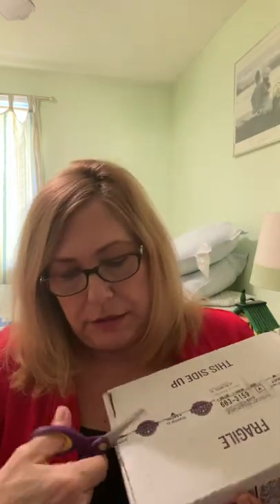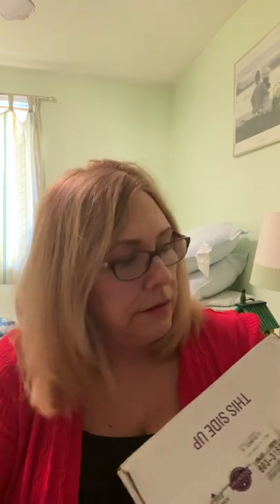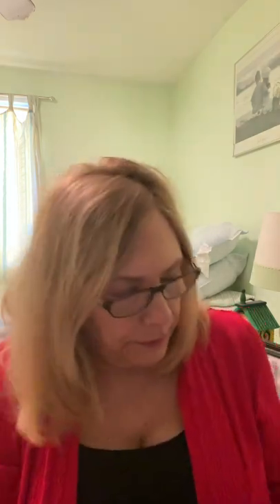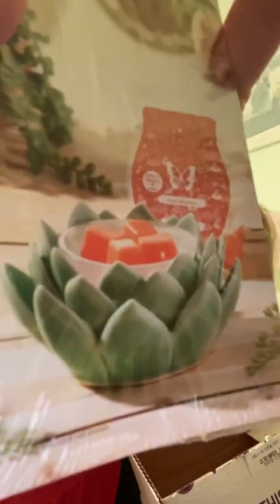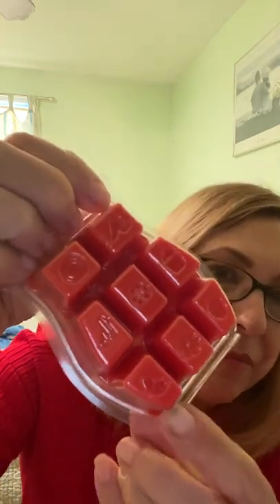April Scent & Warmer of the Month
Dessert Bloom
Ruby Nectarine 🍑